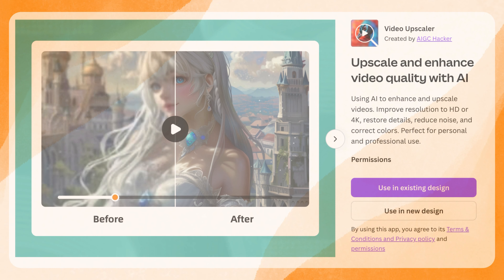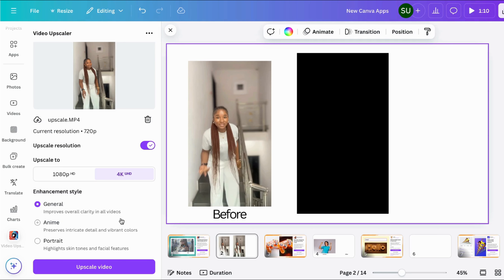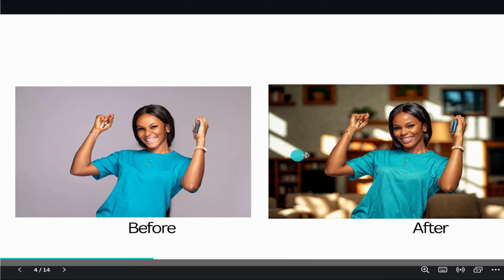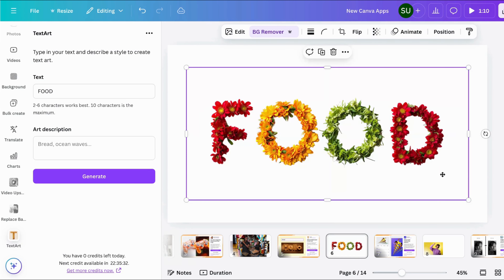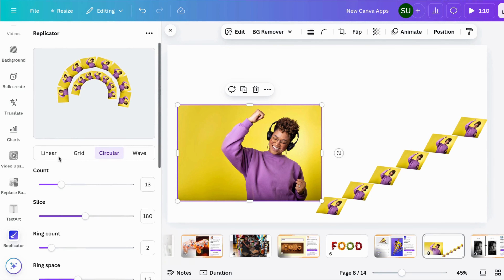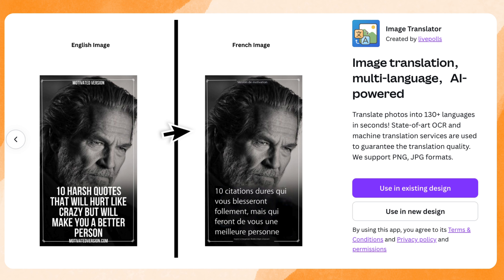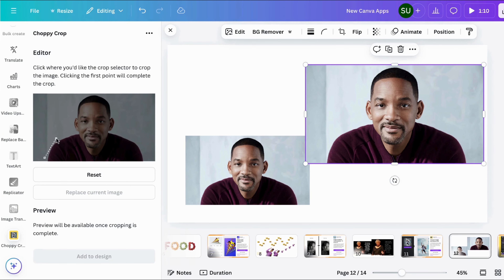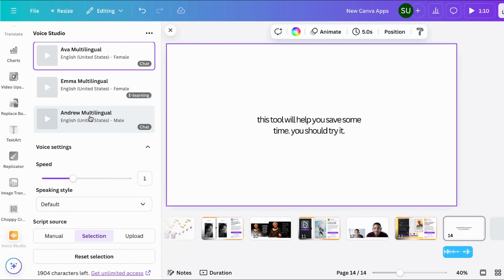New In CANVA 🔥| Video Upscaler, Replace Background, Text Art, Image Translator, and more...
In this video, I will share my list of the latest Canva apps! These apps are game changers and will enhance your video and design game! They can be used both on desktop and mobile.

I would like to hear your thoughts on these apps!
✅ TIME STAMPS:
00:00  Intro
00:25 Video Upscaler
04:59 Replace Background
08:49 TextArt
11:00 Replicator
17:03 Image Translator
19:23 Choppy Crop
21:48 Voice Studio (AI Voiceover)
25:59 Outro